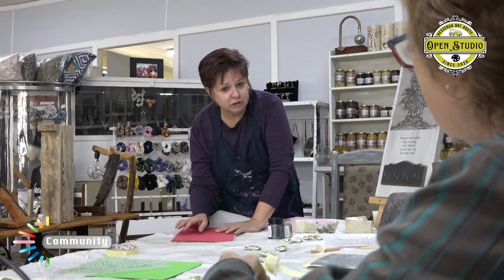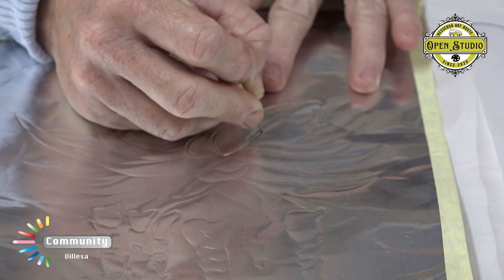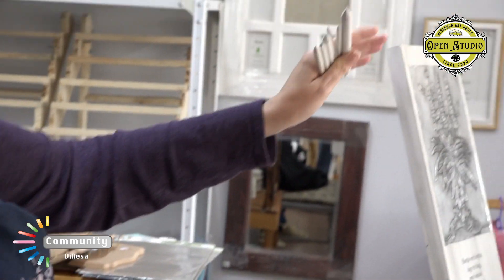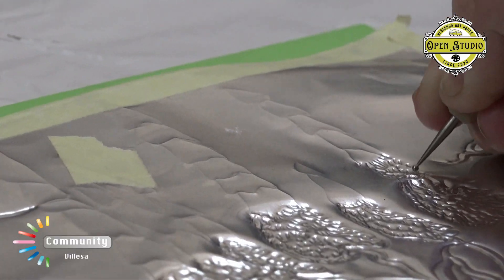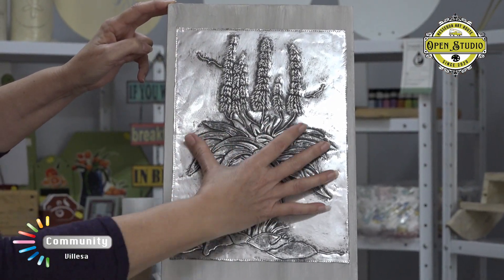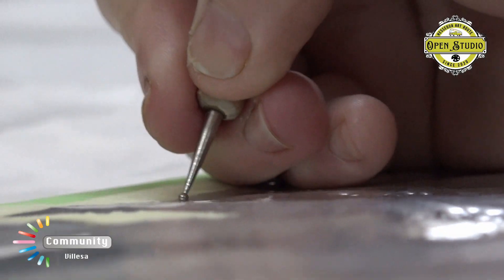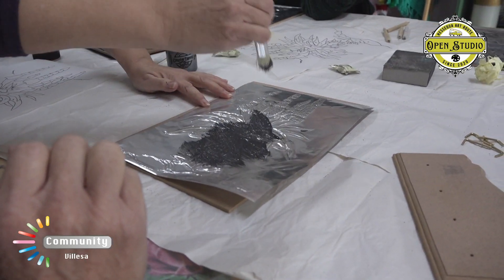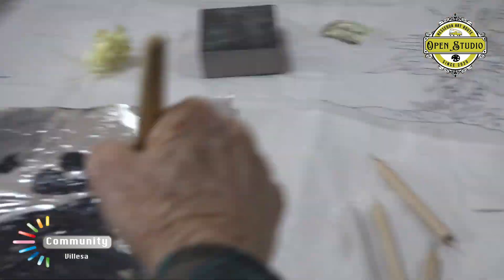Metal Embossing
Hessequa Art Route, on the Garden Route, a popular Tourist route, had another Open Studio on the week-end.  A workshop on Metal embossing was held at Karee Tree in Heidelberg. As you can see fun was had by all!!